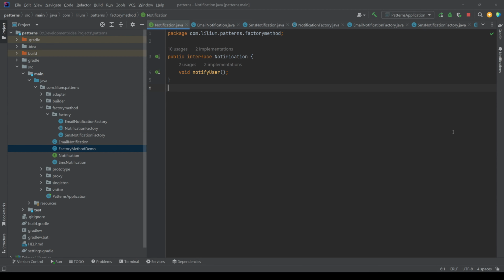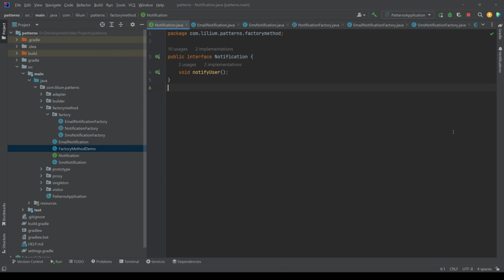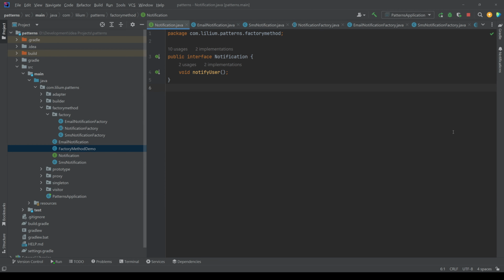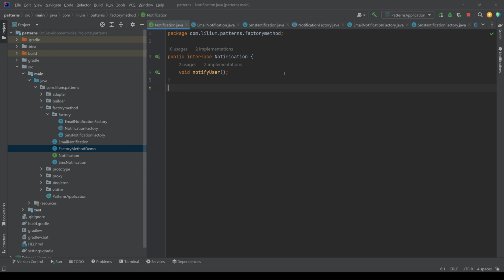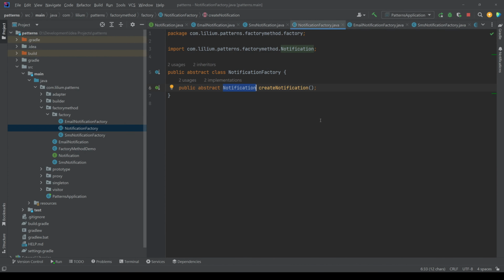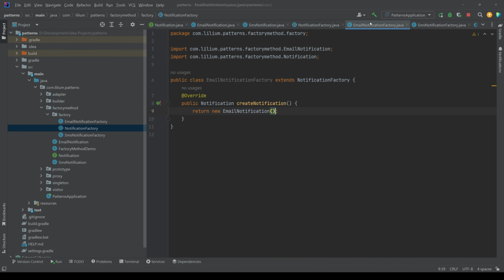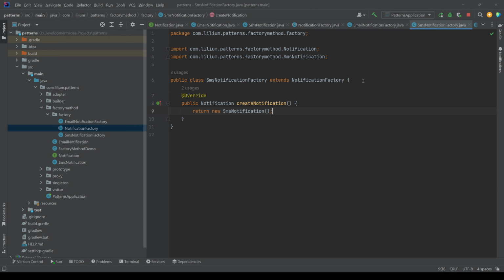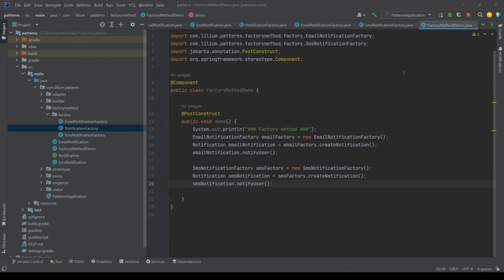Master the Factory Method Design Pattern in Java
Are you ready to learn the Factory Method Pattern in Java? In this video, we’ll break down this essential creational design pattern, step-by-step, with simple and practical examples.

What you’ll learn:
✅ The concept of the Factory Method Pattern.
✅ How to decouple object creation from client code.
✅ A real-world example of building a notification system using the pattern.

This tutorial is perfect for Java developers who want to write cleaner, more maintainable, and scalable code.